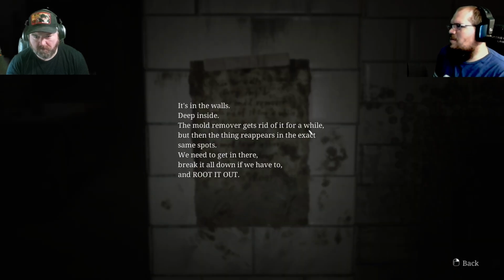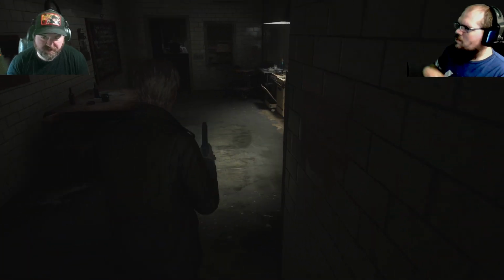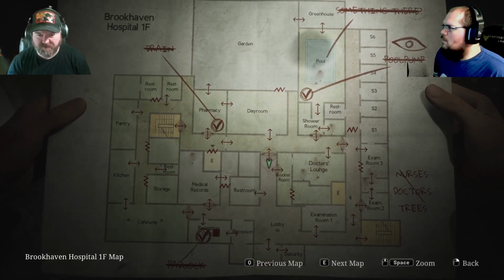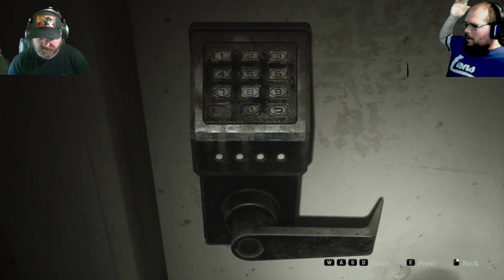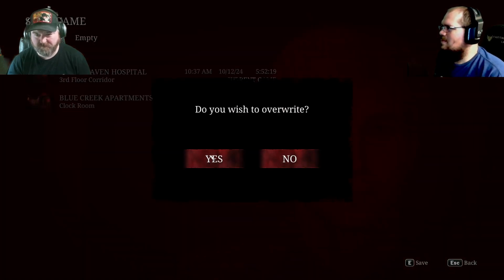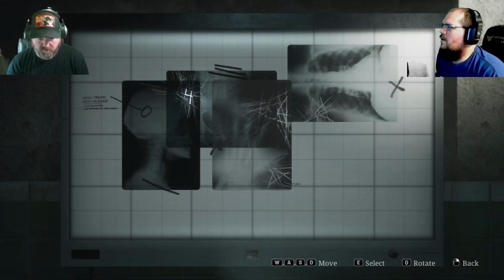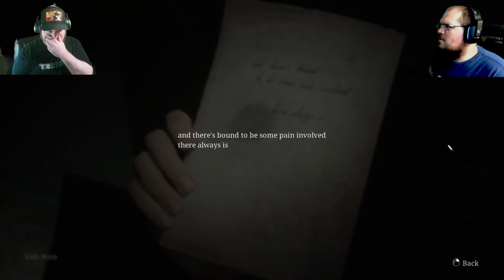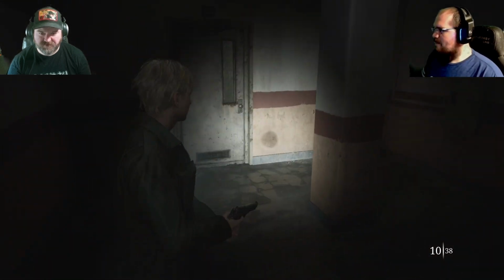HERE COMES PYRAMID WITH THE CHOKE SLAM! | Silent Hill 2 - Part 13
King it looks like James might actually make this on. Wait a minute IT'S PYRAMID HEAD COMING INTO THE RING!